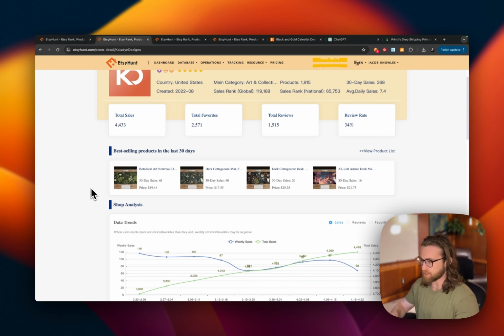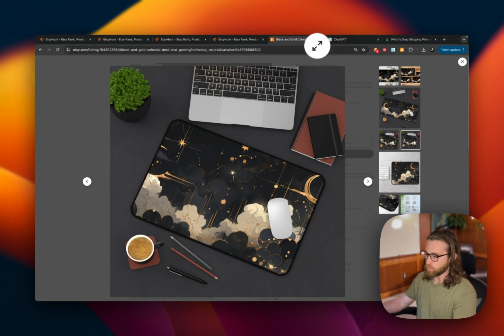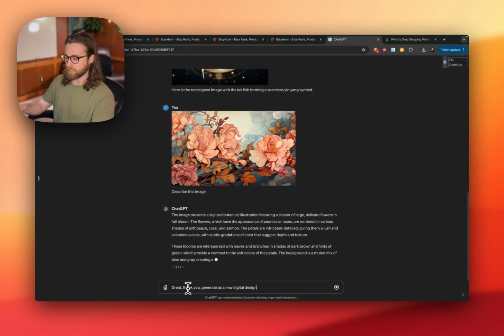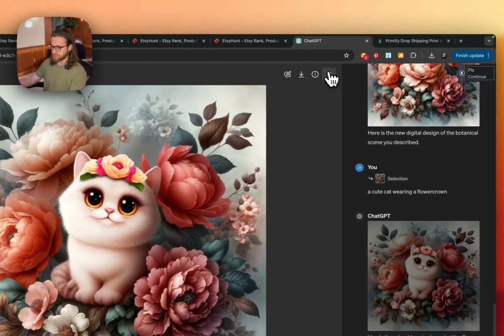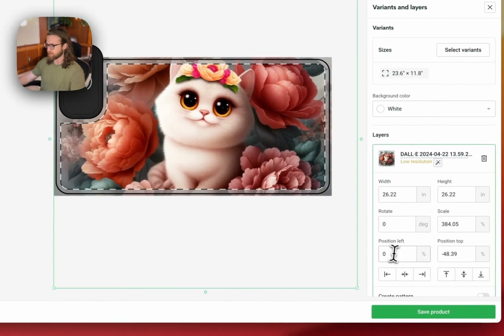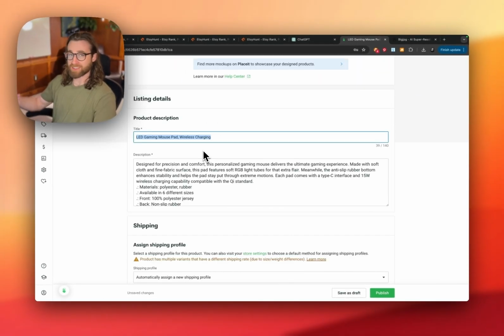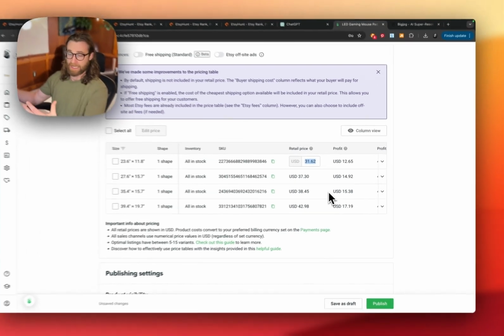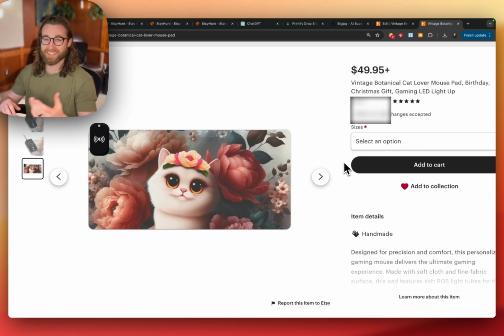Create LED Gaming Mousepads with AI Art and Print on Demand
Need help? Schedule a 1 on 1 Call with Jacob

00:00 – Cashflow through Print on Demand
01:00 – Three Examples of Stores
02:59 – Product Research for Print on Demand
04:30 – Describe Image Prompt ChatGPT
05:10 – Vary Region Fix Designs ChatGPT
06:59 – How to Upload Art and Create Mousepads
09:30 – How to Upscale Low Resolution AI Image
10:25 – Variants and Product Listing
12:40 – Shipping and Pricing
15:29 – Live Product on Etsy

Today we will be using AI art (generated from Dall-E 3, but can be from Midjourney etc.) to create and sell LED light up gaming mousepads.

We'll start by examining why this is an underserved product on Etsy and also how you could sell this as a Shopify brand.

We also talk about various ways to conduct product research for your print on demand design and AI art so that you won't waste time and will be generating designs with high chances of success.

These products will be "digital assets" that live on Etsy, Shopify, Amazon (wherever you sell) and earn you income as they sell. And there's practically no risk for you because you don't need to buy hundreds or thousands of units in inventory like a traditional business – you simply create your product and when it sells, it is shipped directly to your customer.

Learn...
– How to make money with AI art from Midjourney using print on demand
– What products are hot now in print on demand and under-served
– How to do product research to consistently generate high-quality print on demand products